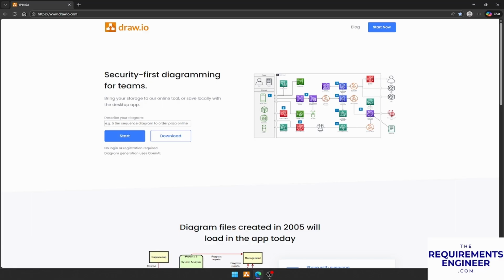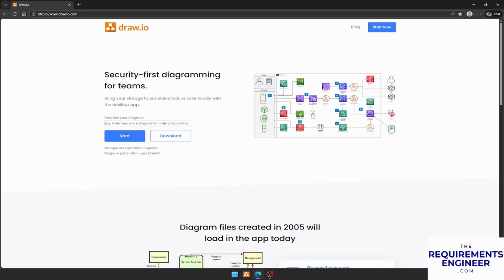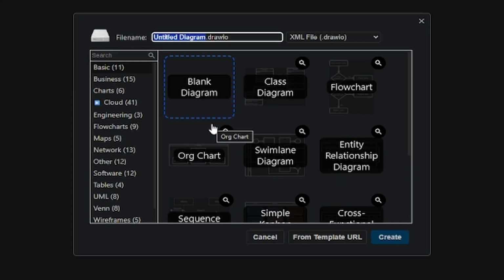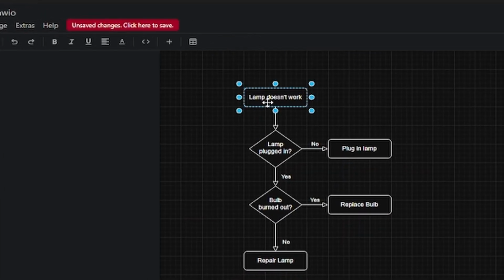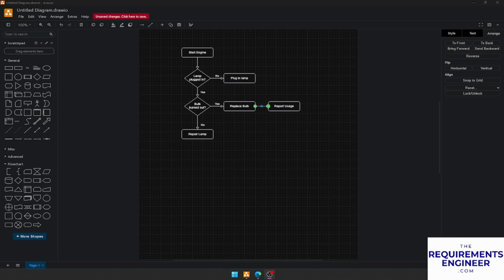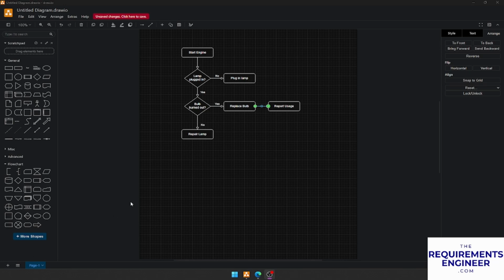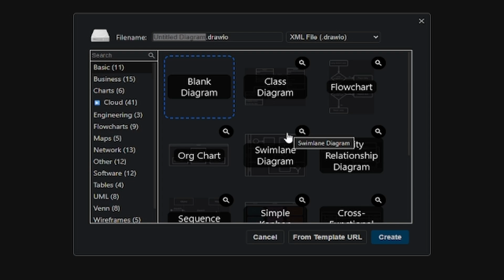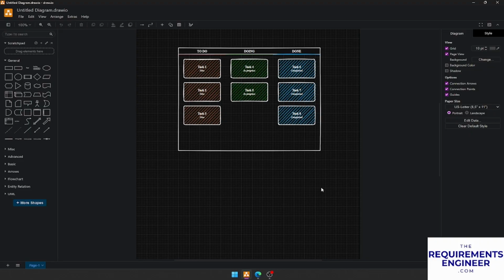How to Create a Diagram Using Templates in draw.io (Step-by-Step) | The Requirements Engineer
In this video, I show you how to create a diagram using templates in draw.io (diagrams.net) step by step. You will learn two practical methods: how to start with a template directly when you open draw.io, and how to create a new template-based diagram later via File → New inside the editor. This is perfect if you want to build flowcharts, org charts, Kanban boards, network diagrams, or other structured visuals quickly and professionally.

I’m Fred from the-requirements-engineer.com, and I share hands-on tutorials for requirements engineering, business analysis, and modeling—with clear steps you can apply immediately.

Chapters
00:00 Intro
00:33 What is draw.io?
01:03 Method 1: Use a template at startup
02:33 Method 2: File → New inside the editor
03:23 Summary